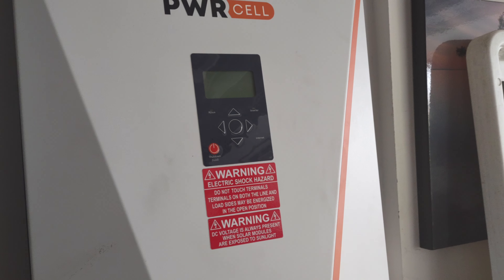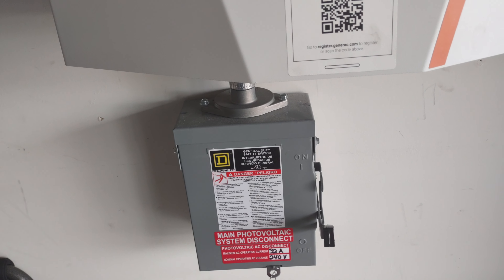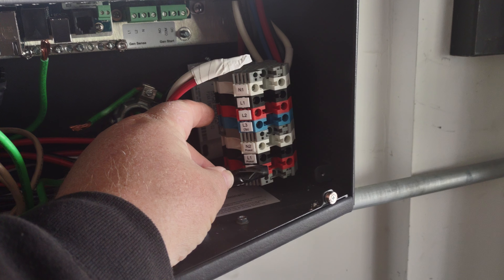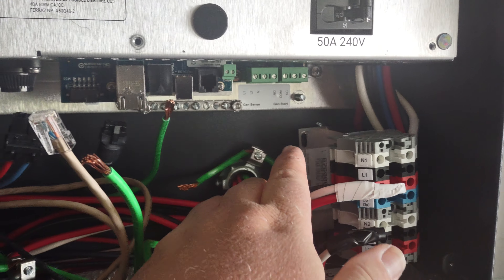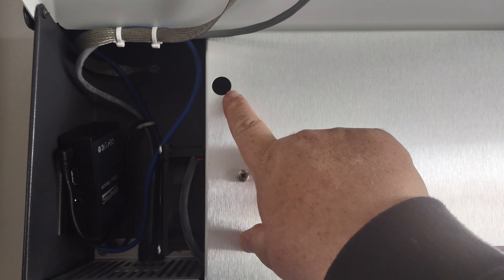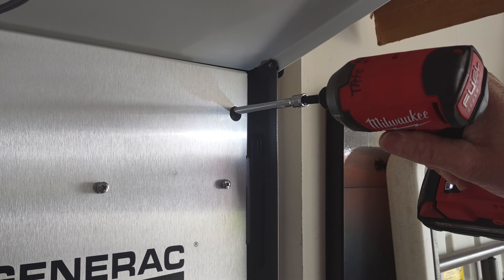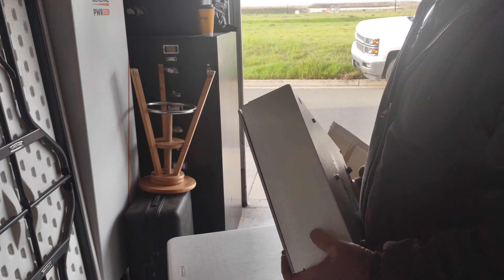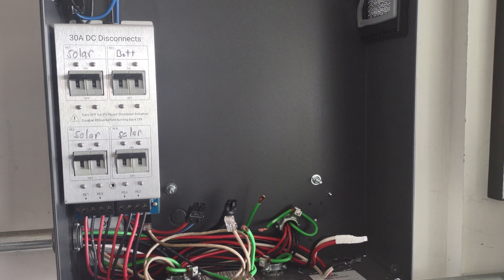how to change out the power core in a power-cell generac inverter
review of how to change out power cell guts power core in a power-cell inverter